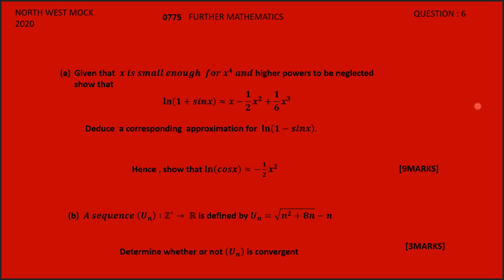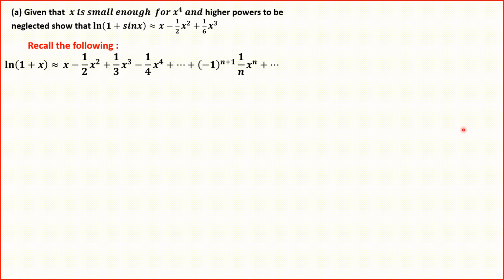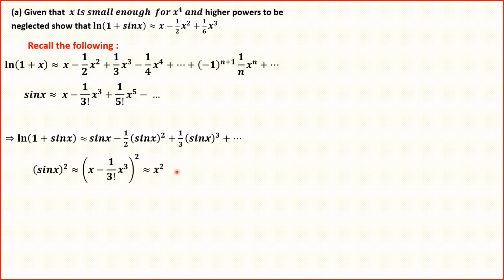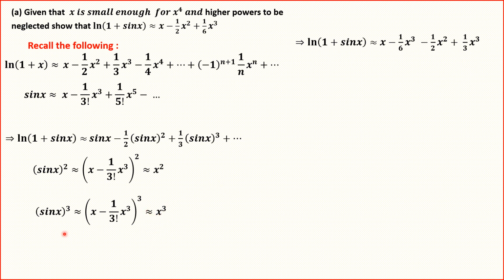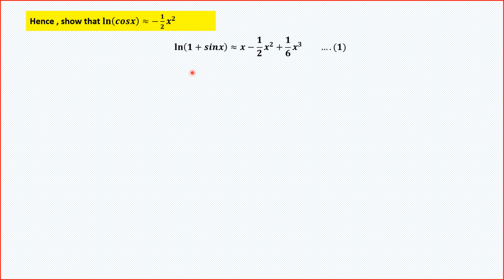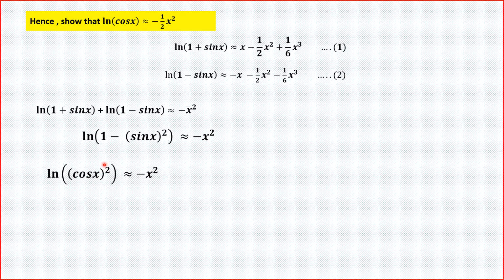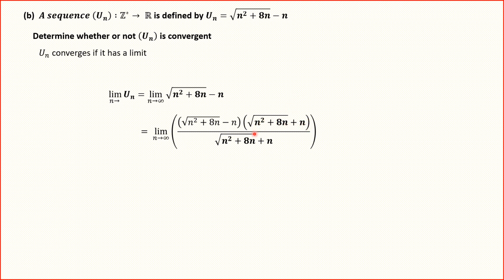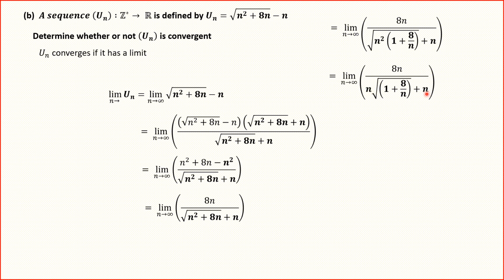Power series . application + convergence of Numerical sequences